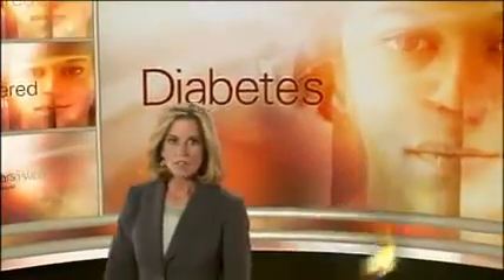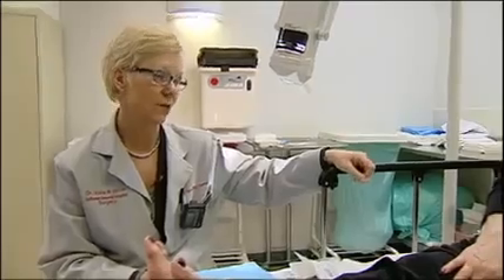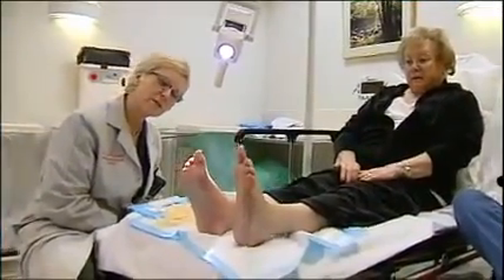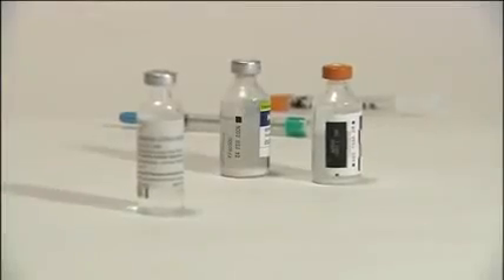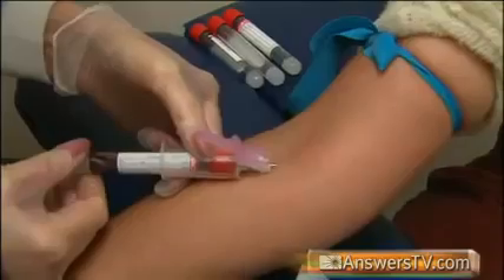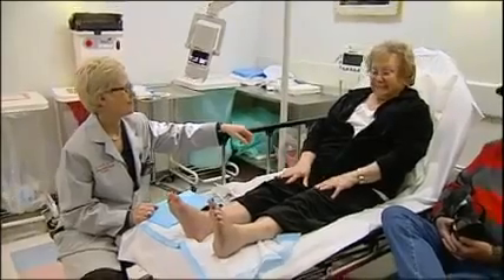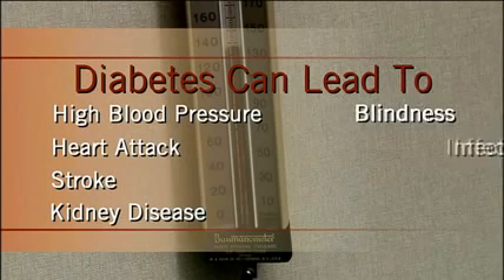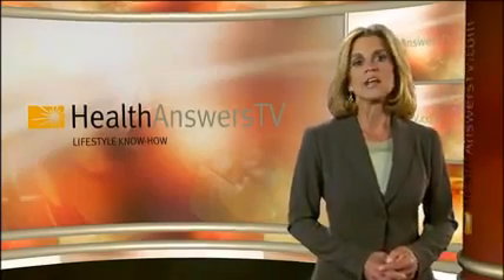Information You Need to Know About Diabetes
to "Learn a Little-Known, But 100% Scientifically-Proven Way To ERASE Your Diabetes in 3 SHORT weeks... "

Diabetes is a disease where your blood glucose (sugar) levels are above normal. It results from the inability of the glucose to get into your cells. As a result your cells are starving for their food (glucose). It would be like a starving person surrounded by tables of wonderful food but their mouth has been sewn closed and they can't eat.

About 17 million Americans are believed to have diabetes and one-third of those patients don't even know they have it. Diabetes can cause serious health complications including heart disease, blindness, kidney failure, and lower-extremity amputations. Diabetes is the 6th leading cause of death in the US. And most diabetics develop heart disease. In fact, just having diabetes carries the same risk of having a heart attack as someone who has already had such an event. Therefore it is very important for patients that have diabetes to also have a physician that closely monitors and treats their cholesterol levels as well as their blood pressure. Additionally, any use of tobacco products multiplies the risks and should be stopped.

Are there different kinds of diabetes?

Certainly. But the basic features of the disease are same. In any form of diabetes there is some underlying reason why your body is not able to utilize glucose (sugar) for energy, and that causes the levels of glucose (sugar) in your blood build up above normal. There are three areas that are important for you to understand in diabetes. First, the cells in your body which use the glucose are important as they must be able to remove sugar from the blood and put it inside the cell as a fuel. Secondly, the insulin which is made by your pancreas (an organ near your stomach) is important to allow the sugar to enter the cell (the key to unlock the door to enter), and lastly, glucose which is broken down from your food or from muscle and liver from a storage form of glucose called glycogen. Now if you think of the disease diabetes as involving a locking gas cap on your car, it will be easier to understand.

If you understand how a locking gas cap works, then you can understand how diabetes works. All of the cells in your body have a locking gas cap on them. Insulin is the key to the locking gas cap, and glucose would be the fuel for the car. In one form of diabetes, the body totally quits making insulin (keys) so you can't get glucose (fuel) into your cells. In other forms of diabetes, your body makes some insulin (keys) but not much as your body needs. Therefore, only a few of the cells can be unlocked and opened to put the glucose (fuel) inside. Another thing that happens is that some of the locks on the cells become rusty and won't work properly. So even if you have insulin (keys) you can't get the cells to open. This is called insulin resistance. If the cells won't open, you can't get glucose (fuel) inside the cell for energy. The result of all of this is excess glucose in your blood.

Type 1 diabetes is usually diagnosed in children and young adults and only accounts for 5-10% of diabetes patients. In type 1 diabetes the pancreas doesn't make any insulin (keys) at all.

Type 2 diabetes is the most common form of the disease. It accounts for 90-95% of all the cases of diabetes. In type 2 diabetes, either your body doesn't make enough insulin (keys), or the cells in your body ignore the insulin (the lock is rusty and doesn't work) so they can't utilize glucose like they are supposed to. When your cells ignore the insulin, as mentioned above, it is often referred to as insulin resistance.

Other types of diabetes which only account for a small number of the cases of diabetes include gestational diabetes, which is a type of diabetes that only pregnant women get. If not treated, it can cause problems for mothers and babies and usually disappears when the pregnancy is over. Other types of diabetes resulting from specific genetic syndromes, surgery, drugs, malnutrition, infections, and other illnesses may account for 1% to 2% of all cases of diabetes.

How do you get diabetes?

There are risk factors that increase your chance of developing diabetes. Risk factors for type 2 diabetes include older age, obesity, family history of diabetes, prior history of gestational diabetes, impaired glucose tolerance, physical inactivity, and race/ethnicity. Risk factors are less well defined for type 1 diabetes than for type 2 diabetes, but autoimmune, genetic, and environmental factors are involved in developing this type of diabetes.